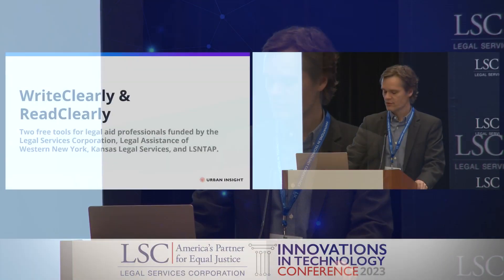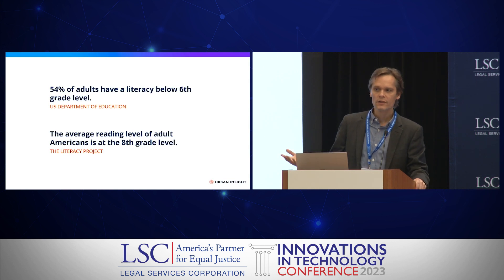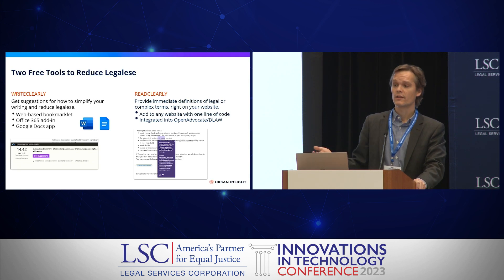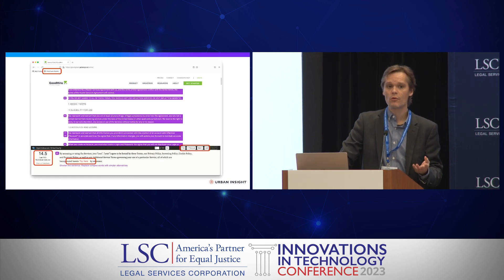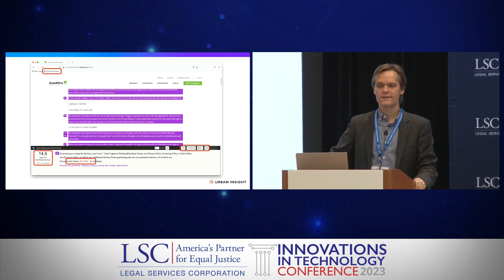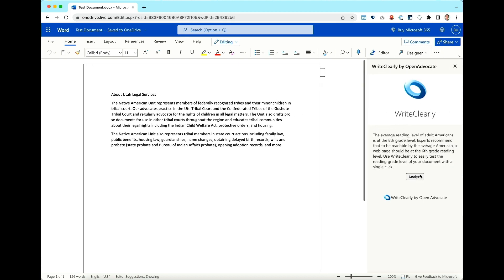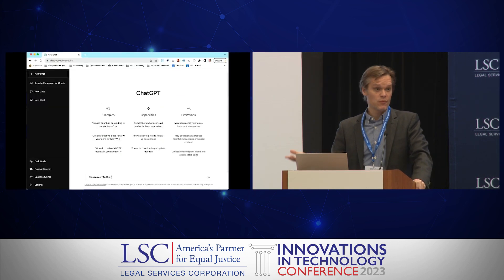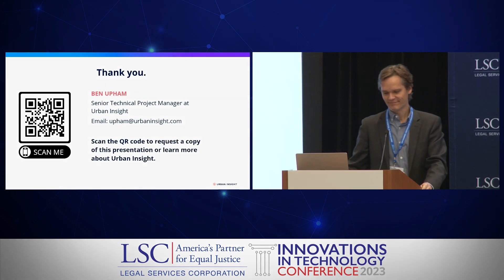Innovations in Technology Conference 2023 - Tech Talks - WriteClearly and ReadClearly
Ben Upham, Senior Technical Project at Urban Insight speaks about WriteClearly and ReadClearly, two free web tools help improve legal aid content